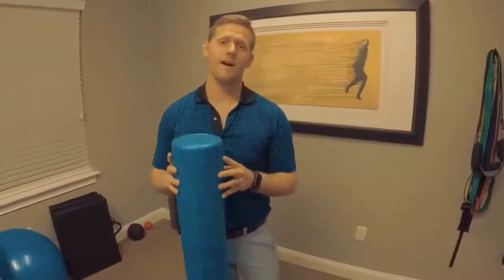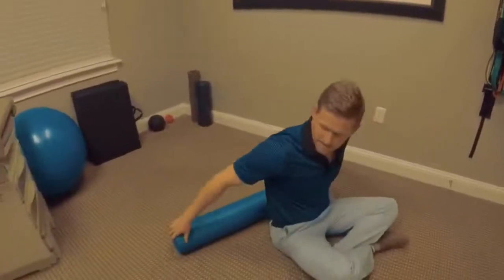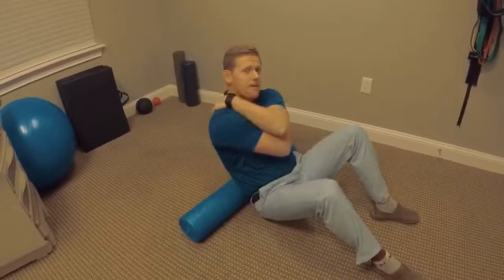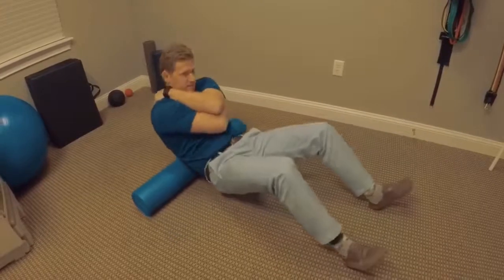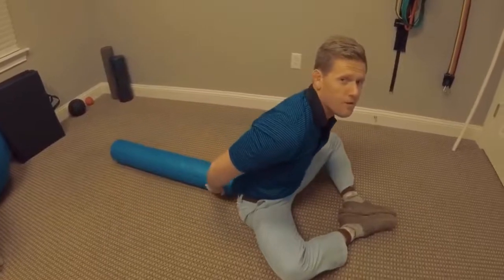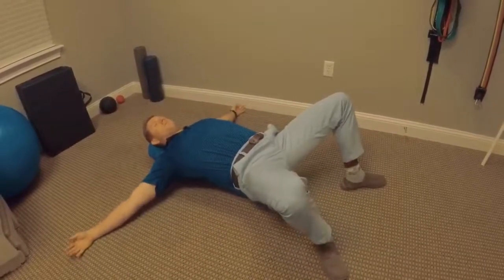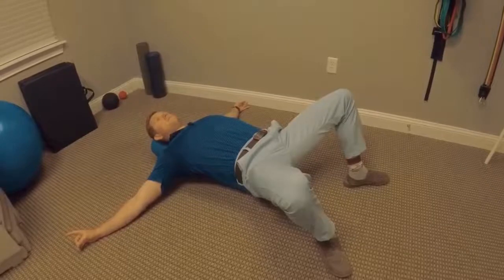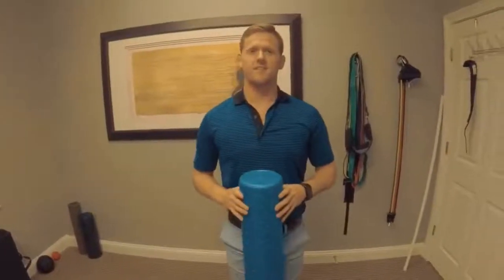Foam Roller Use Demonstrated by St Johns Chiropractor Colby Caltrider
Chiropractor Colby Caltrider of Back in Motion, Injury and Wellness Center in St Johns demonstrates how to use a foam roller.

By:
Back in Motion, Injury and Wellness Center